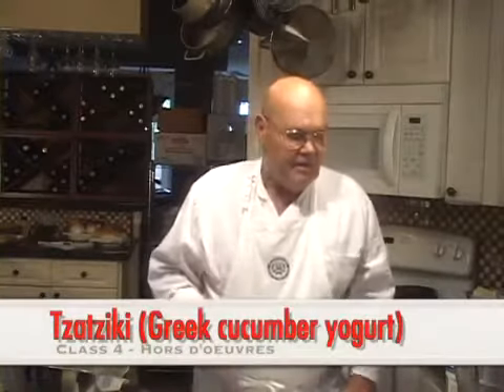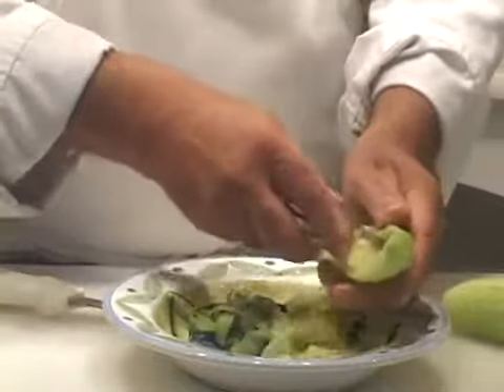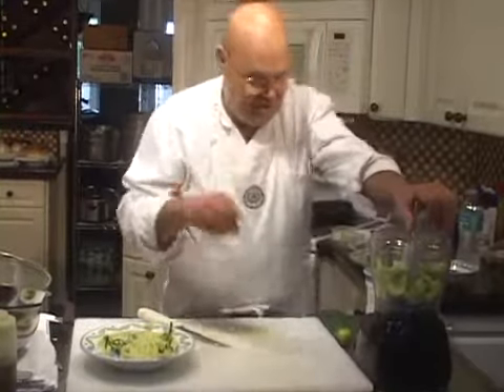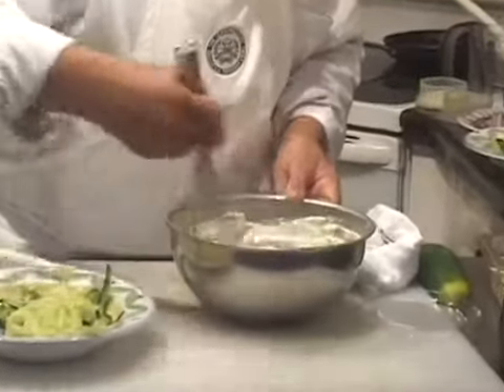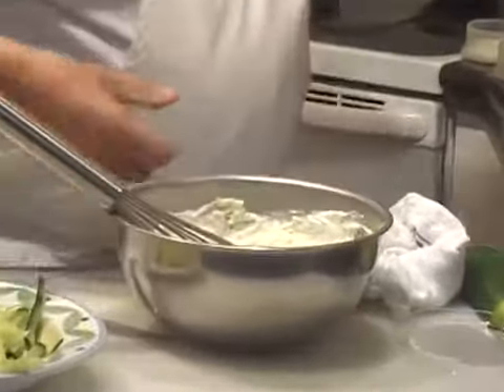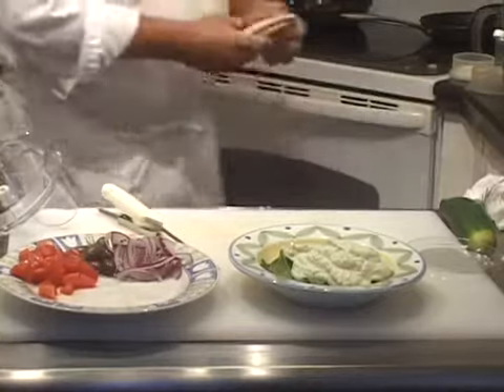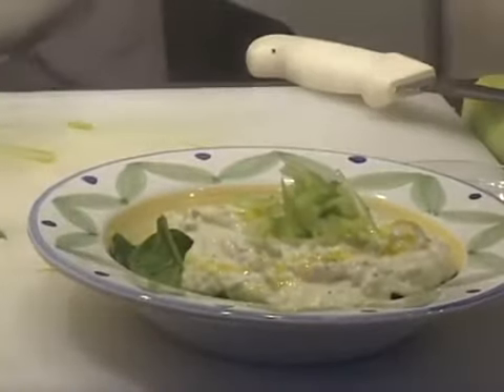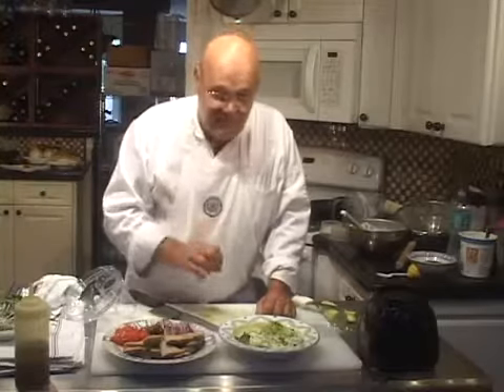Vintage-2014- Greek Tzatziki/Cucumber Garlic Yogurt - RV KITCHEN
Description
This video lesson provides a good formula and method for creating an above average tzatziki.  The one prepared here is loaded with wrung out cucumber pulp, extra virgin olive oil, firm Greek yogurt, garlic and a little lemon. The texture of yogurt is clearly part of this but married together with the texture of a lot of cucumber pulp spiked with garlic. It may be unconventional but I would also agree with the additions of chopped dill or cilantro on occasion, especially if your using the tzatziki as a dip. I would also agree with making an unconventional "tzatziki sauce" by thinning this formula out with heavy cream until it reaches sauce consistency and serving it with cold preparations as a replacement for different mayonnaise sauces etc...

Highlights
Yield: About 2 cups
Hands on Preparation Time: 8-15 minutes
Total Preparation Duration: 8-15 minutes

Ingredients
2 large cucumbers - peeled, seeded and cut up OR  peeled, seeded and then grated, sprinkled with salt and allowed to sit covered for a few hours or overnight in the fridge and then wrung out with a towel
1-1/2 cups Greek yogurt
1 tablespoon fresh chopped garlic
2-3 tablespoons extra virgin olive oil
1/2 lemon
2-4 pieces pita bread - Optional accompaniment
1/2 Bermuda onion - sliced - Optional accompaniment
1 cup diced fresh tomato - Optional accompaniment
1 cup Calamata olives - with or without pits - Optional accompaniment
1/2 teaspoon fresh chopped parsley or cilantro -Optional accompaniment
a drizzle of olive oil & a little julienne cucumber - Optional accompaniment/garnish

Method
Place the peeled seeded and cut up cucumbers into a food processor that has been fitted with the steel slicing blade. Finely chop (do not puree) the cucumber for 30-45 seconds and transfer the pulp into a fine strainer that is resting over a bowl. Now transfer the pulp onto a towel and wring the pulp out with your hands over the same bowl that has the cucumber water in it. Now transfer the wrung out pulp into a mixing bowl. Add the yogurt, garlic, olive oil, the juice of the half lemon and a little salt & pepper. Mix this together with a heavy whisk and adjust the seasonings and/or flavor levels.
This preparation is now complete.

NOTE - The cucumber water is also perfect for just drinking as is.

Final Assembly
If your intention is to serve this as a coffee table snack or as part of a family style meal then I would arrange the optional accompaniments alongside the tzatziki for the diners. I would also drizzle the olive oil, add the chopped parsley or cilantro and the julienne cucumber to assist in the presentation.

Common Mistakes
Using yogurt that is not Greek.
Not wringing out the cucumber.
Storing it for too long after it's made.
Mixing sour cream into the mixture.

Storage Specifications
You may make the tzatziki and store it covered in the fridge for two days without hesitation. The longer it's stored beyond one day the less fresh it will appear to be and the texture may soften.

Chef's Notes
I would also agree with the additions of chopped dill or cilantro on occasion, especially if your using the tzatziki as a dip rather than as a sauce. I would also agree with making an unconventional "tzatziki sauce" by thinning this formula out with heavy cream until it reaches sauce consistency and serving it with cold preparations as a replacement for different mayonnaise sauces etc...
This item is also used in the Mezze platter in this cooking course.

Leftovers:
Mix into salad dressings and other cold sauces. Use as a salad dressing itself with a little more olive oil added. Serve with browned meats, fish and poultry.

Preparing & Serving Larger Quantities
You may make larger quantities without a problem being sure to understand the storage limitations on quality retention.